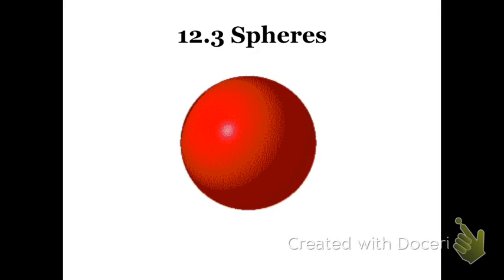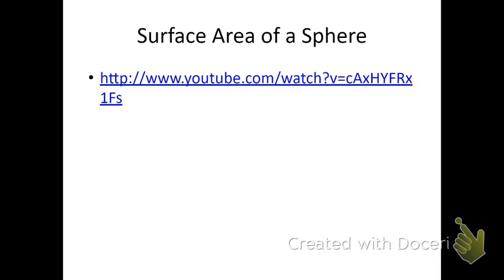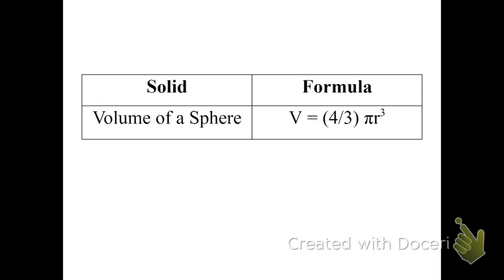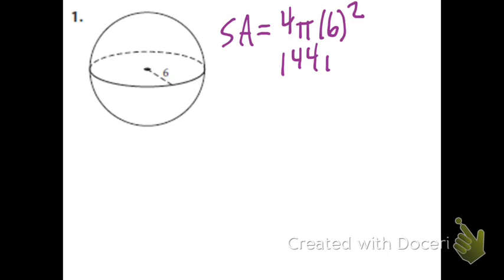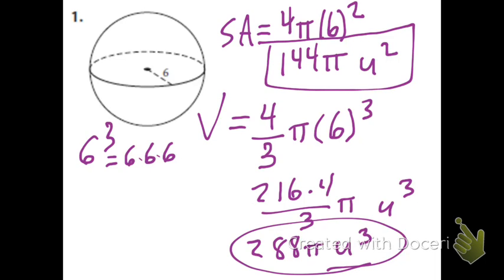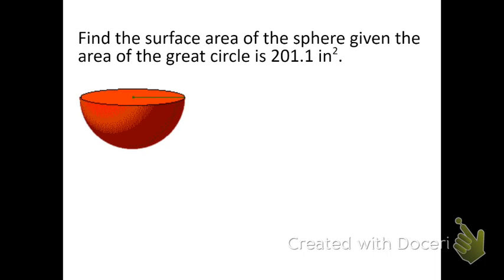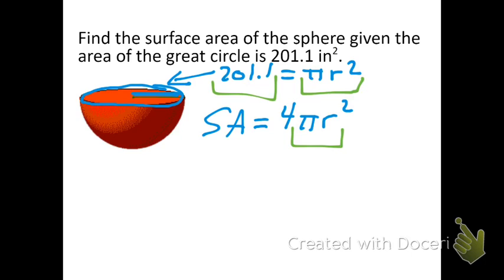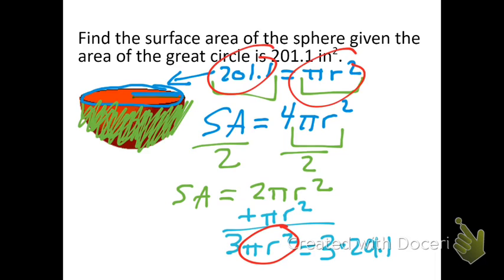(11.12 Geo) Volume of Spheres Part 1 of 2